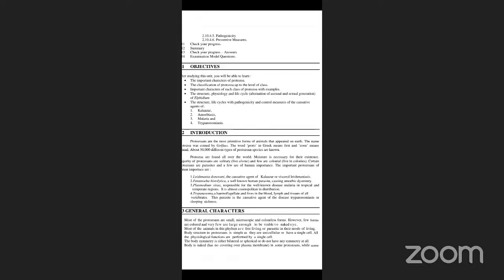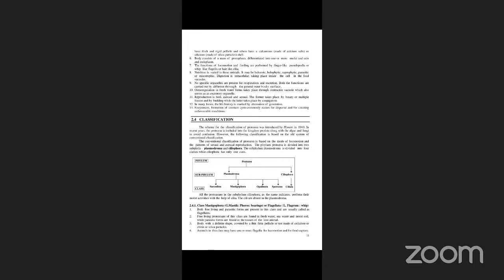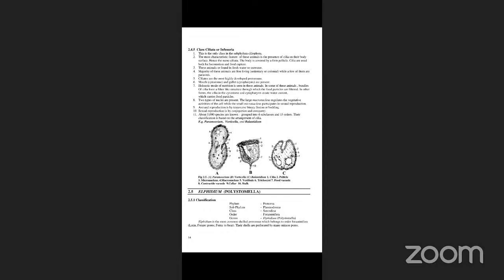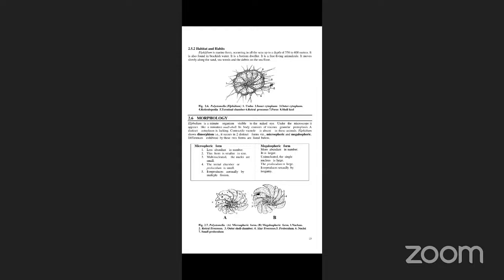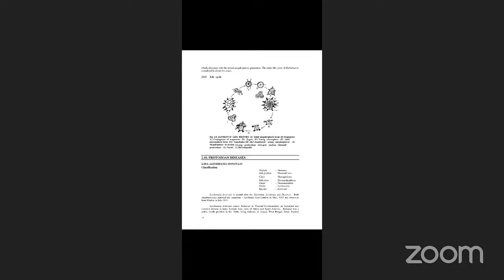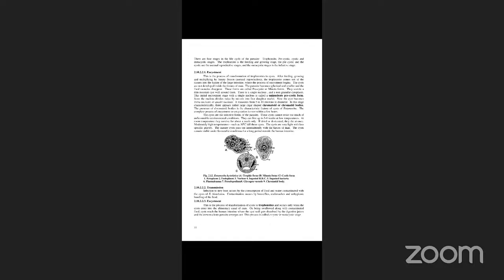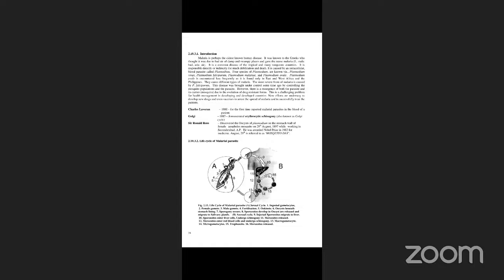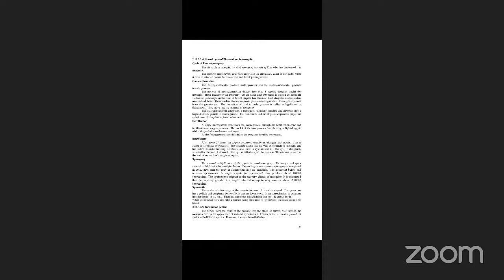UG 1ST SEM ZOOLOGY(E/M)